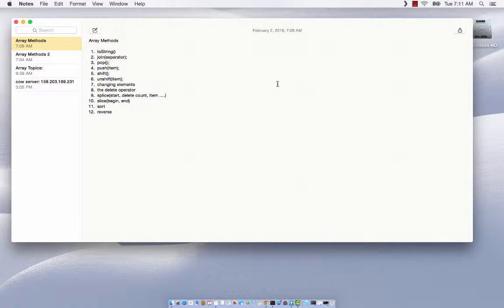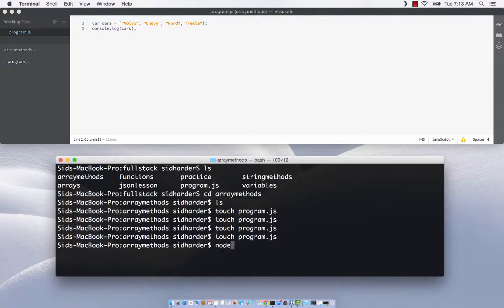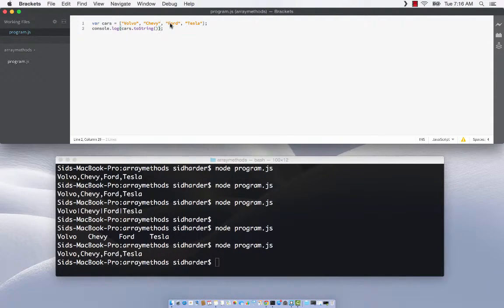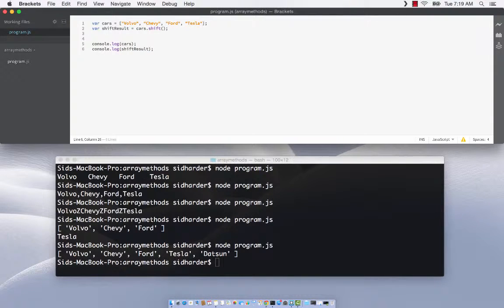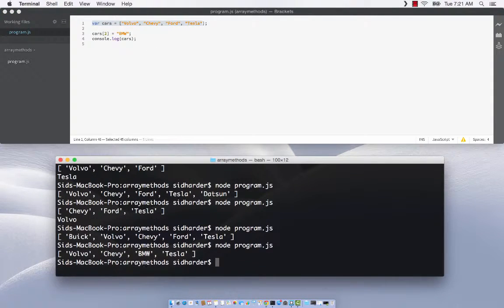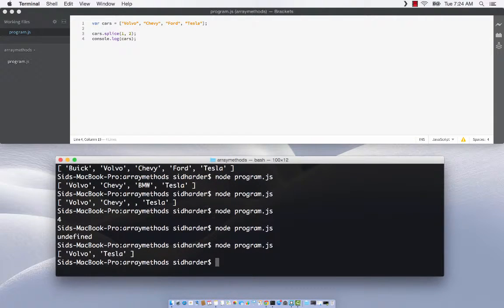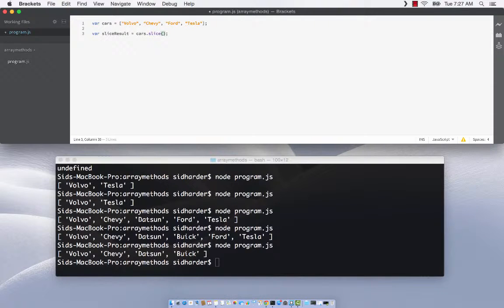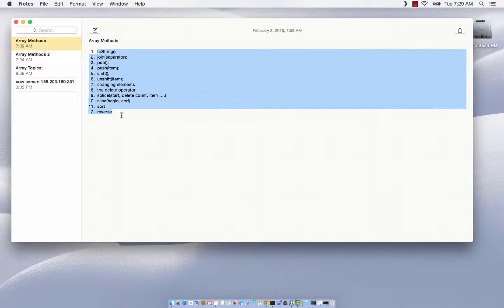JavaScriptArray Methods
An introduction into the use of array methods for the JavaScript programming language.